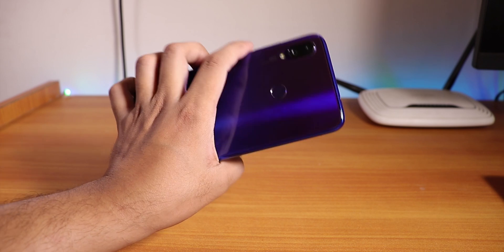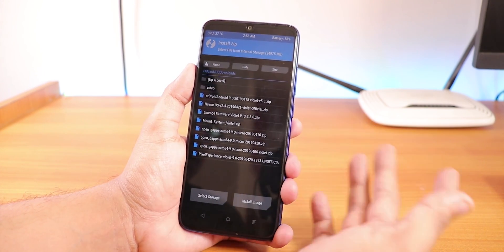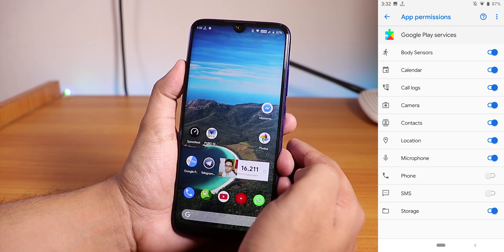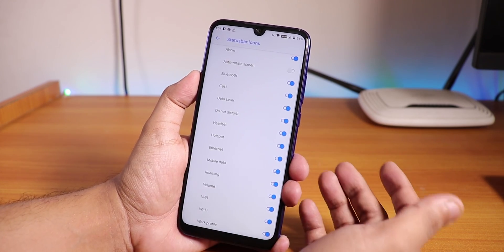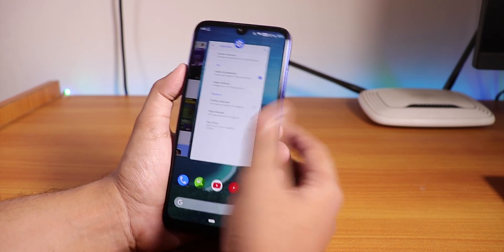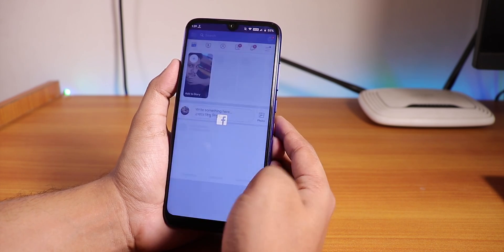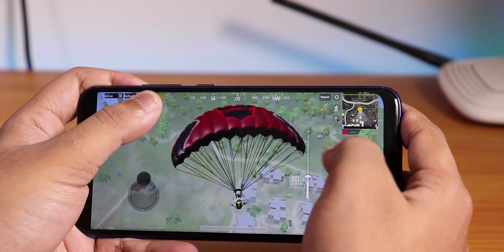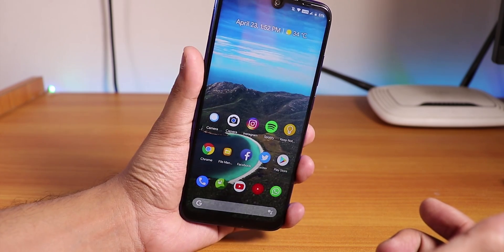Offcial HavocOS V2.4 For Redmi Note 7 Pro || Review || How To Install 😍🔥